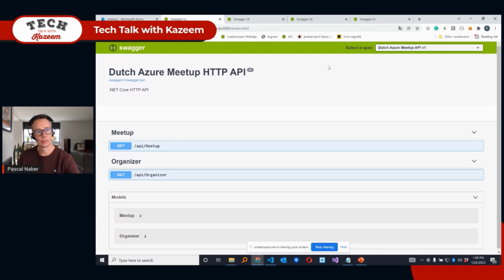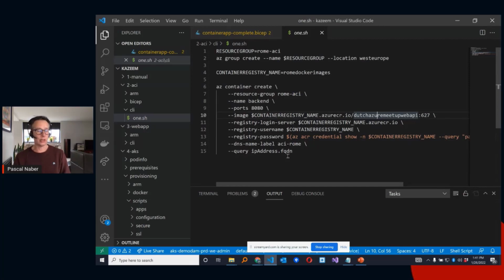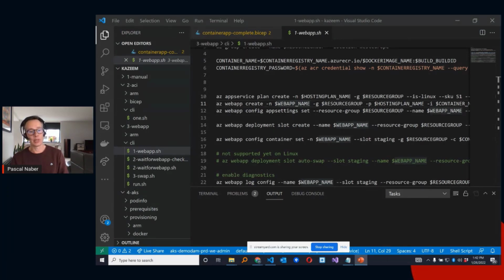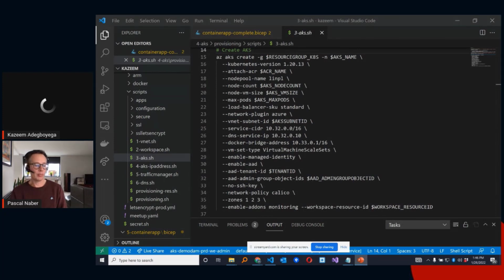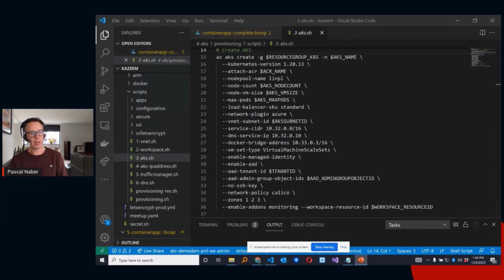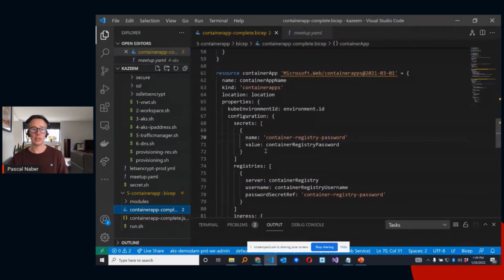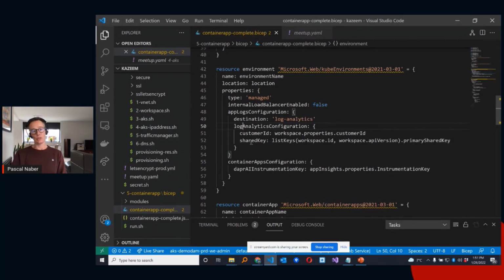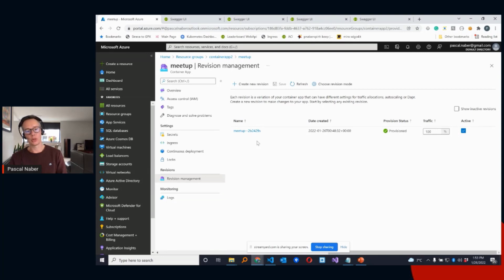Running Docker Containers on Azure (with Pascal Naber)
Welcome to this episode of Tech talk with Kazeem as we discuss "Running Docker Container on Azure"

Guest: Pascal Naber (Microsoft Azure Architect/MVP)

In this episode, we started with introduction to Docker, Docker container on Azure and how programmers and app developers leverage it to deliver quickly and isolate applications from their infrastructure through the container.

We touched on:

* Container vs. Virtual machine
* Components that makes up a Container
* Demo: Services on Azure running Docker containers
* Tips for running Docker container on Azure
* Why leaning container is important